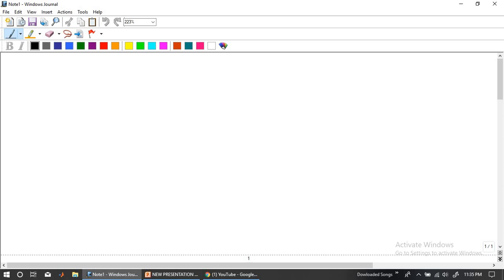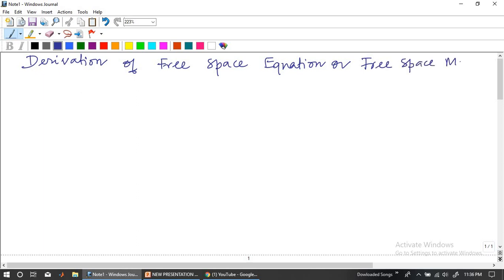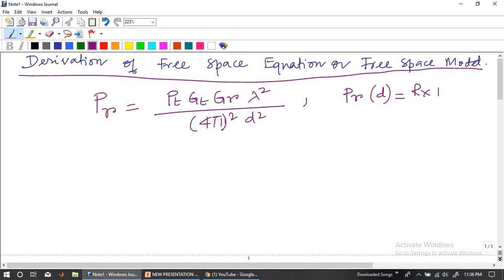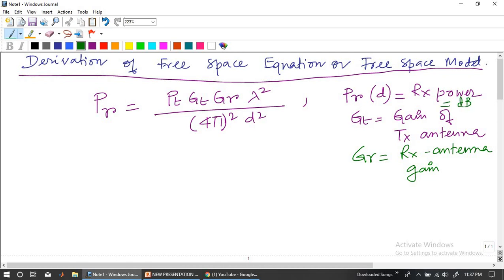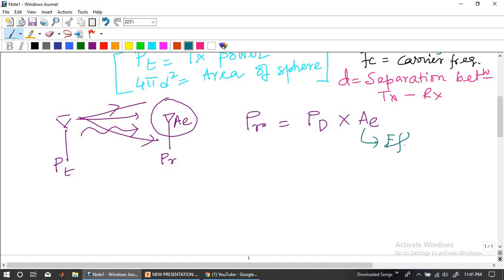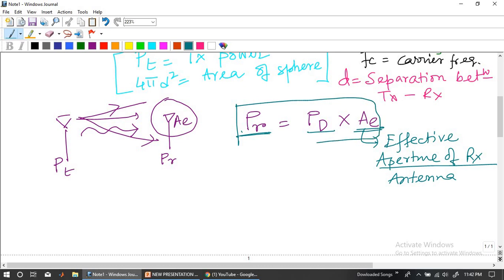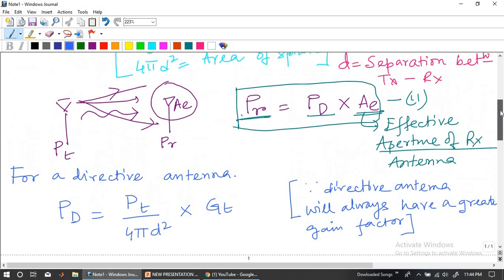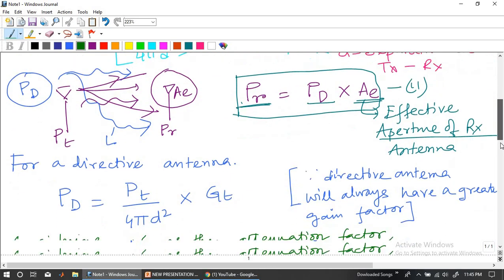Lecture 12A: Easy approach to Free space derivation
The derivation of Free Space Model is explained in this video.